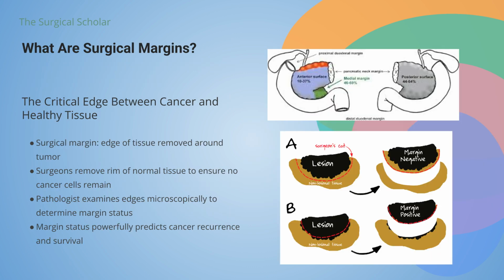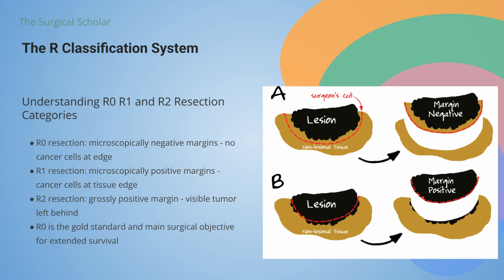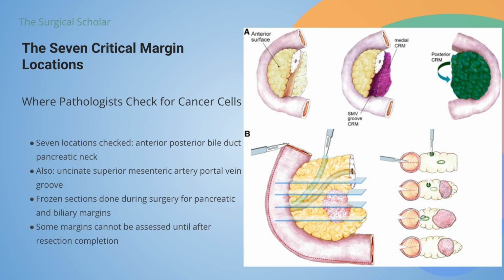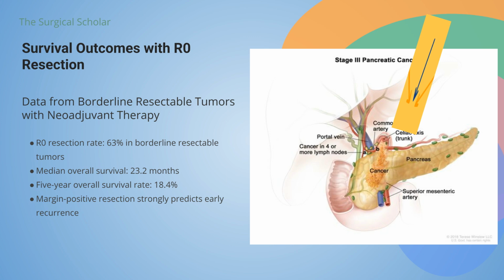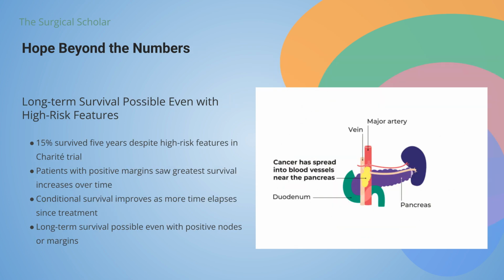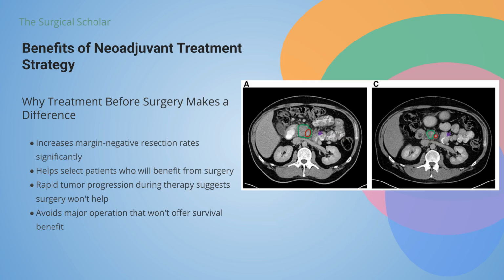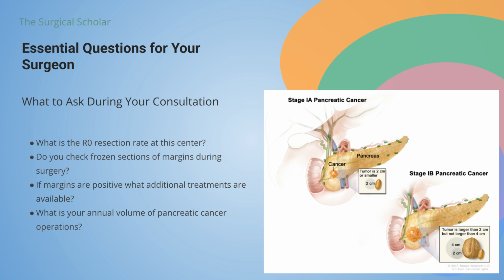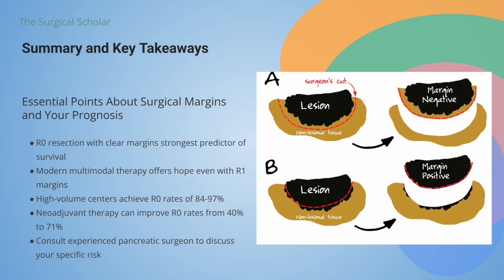Understanding R0 and R1 Resections: How Surgical Margins Affect Your Prognosis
Discover what R0 and R1 resections mean in pancreatic cancer surgery, how surgical margins influence recurrence and survival, and why clear margins are crucial for better outcomes. This video explains the R classification system, differences in American and European definitions, key margins checked during surgery, prognostic data from major trials like PREOPANC, and the role of neoadjuvant therapy in achieving R0 resections. Learn actionable steps, including questions for your surgeon and when to seek high-volume centers.

00:00 Introduction
00:43 What Are Surgical Margins?
01:17 R0, R1, and R2 Explained
02:21 American vs European Definitions
03:13 Seven Key Margins Checked
03:56 Prognostic Impact on Survival
05:00 Improving Margins with Treatment
05:43 Actions: Questions for Your Doctor
07:30 Understanding Pathology Reports
08:00 Conclusion

This content is entirely based on medical research and evidence, carefully curated by Mr Saboor Khan PhD FRCS FACS (Consultant Surgeon).

Explore the full video series for a broader understanding of your condition with evidence-based content—check out the playlist for more.

Personal medical decisions must be made in consultation with your treating healthcare team. Patients should not draw inferences about their own condition from this material. Every effort is made to ensure the content is current at the time of production; however, this cannot be guaranteed.